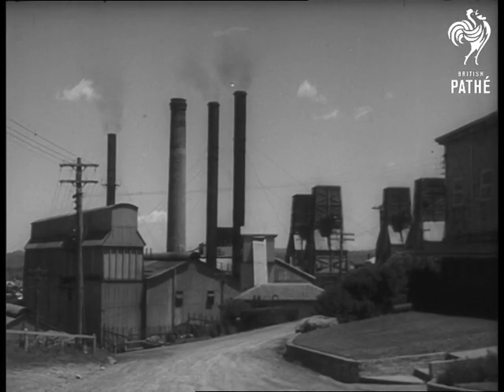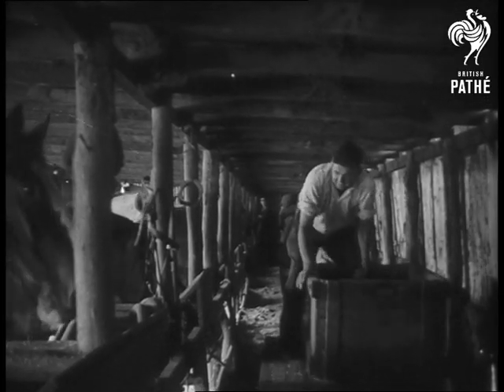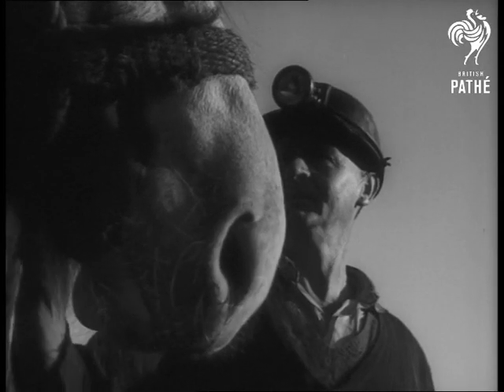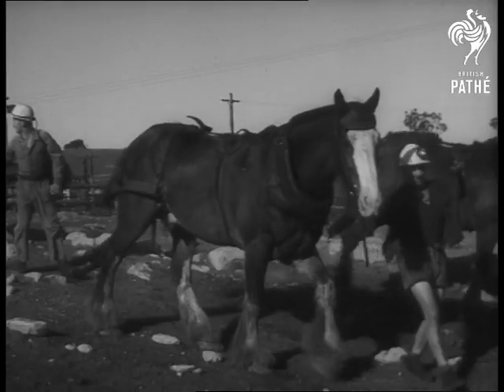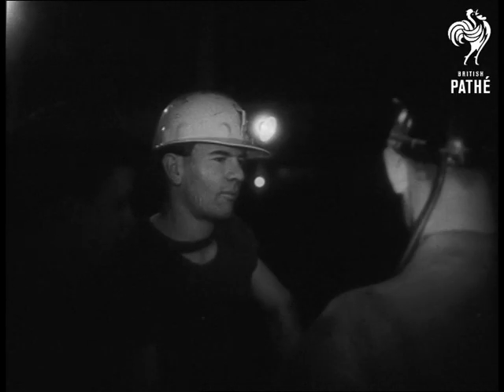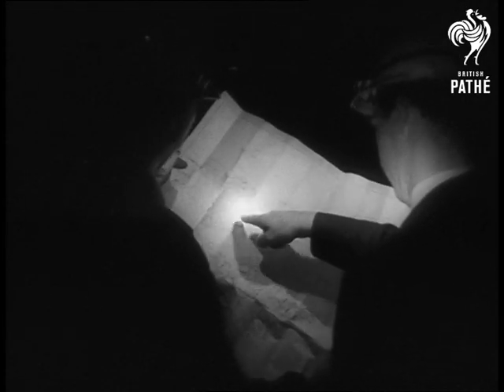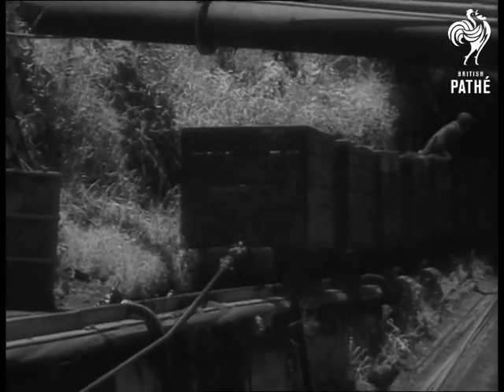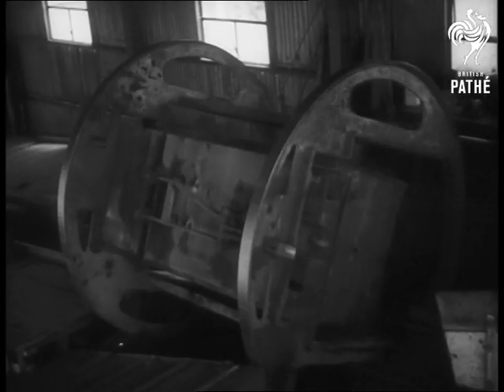Pit Ponies Still Going Strong Down Under - Australia (1965)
Muswellbrook mine, Australia.

Australian commentary, transcript on file.

GV. Of the pit head at Muswellbrook mine in N.S.W. VS. In the stables the pit ponies are being cared for by a blacksmith and also being fed. VS. Of some of the pit ponies with their handlers 'wheeler'. VS. Of the mine shift and the pit ponies entering the mine. VS. Poor shots of miners underground and ponies pulling loads along. VS. Trucks of coal coming out of mine.

(Comb. F.G.)
 FILM ID:3146.12